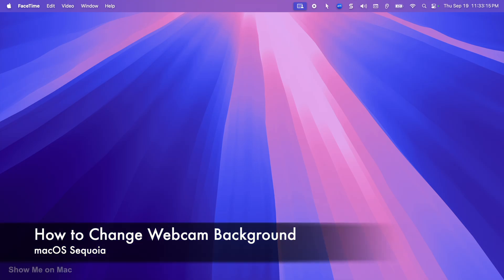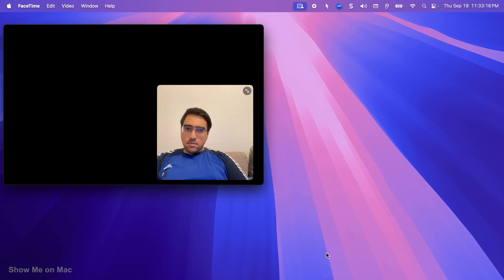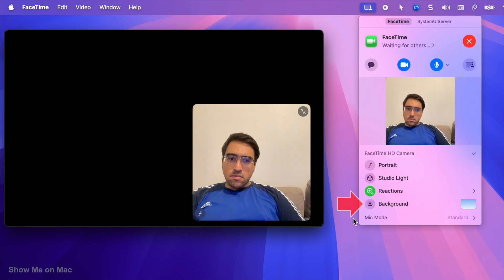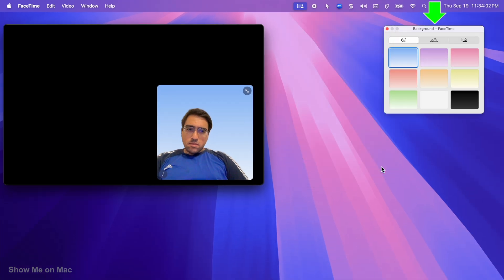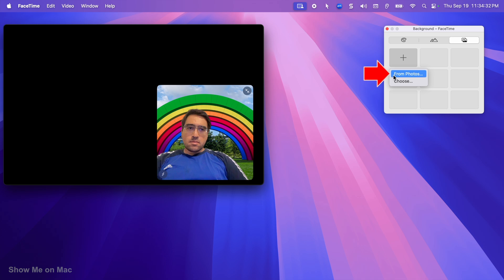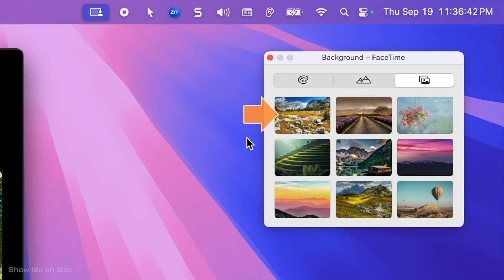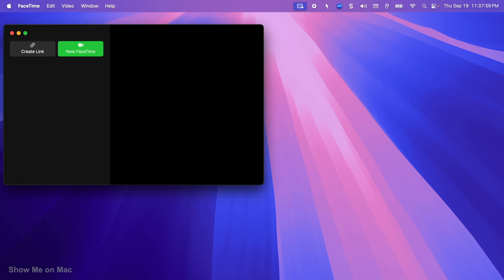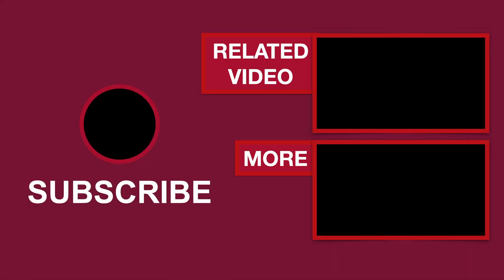How to Change Webcam Background on a Mac - macOS Sequoia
Background replacements, introduced with macOS Sequoia, lets you replace your webcam room background with a color or a picture of your choice. This is done system-wide meaning it works with any Apps including FaceTime, Photo Booth, Zoom, OBS, Skype, Zoom, Google Meet and Microsoft Teams on your Mac. Each App can have its own background which is saved to the App's profile so that next time you won't need to change it again. This is great for privacy and it helps you look more professional.

0:00 - Changing your webcam background on a Mac.

This macOS Tutorial answers questions like:
How to change FaceTime background on Mac.
How to remove webcam background on Mac.
How to replace webcam background in macOS.
How to change Zoom Background on Mac.
How to change webcam background without green screen on Mac.

Applicable Apple devices:
MacBook
MacBook Air
MacBook Pro
iMac
Mac Pro
Mac mini
macintosh

This tutorial is performed in macOS Sequoia.

Scope:
Background replacements - macOS Sequoia